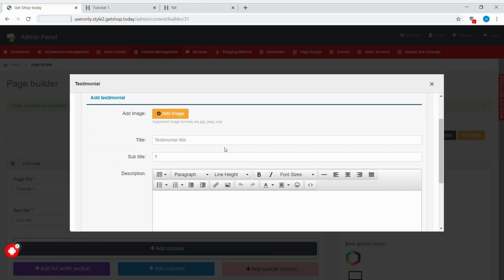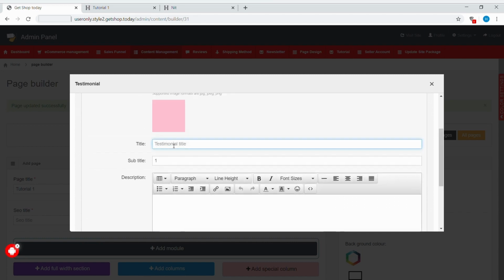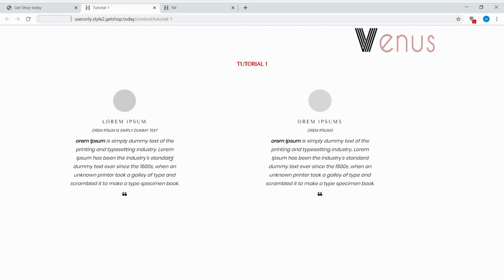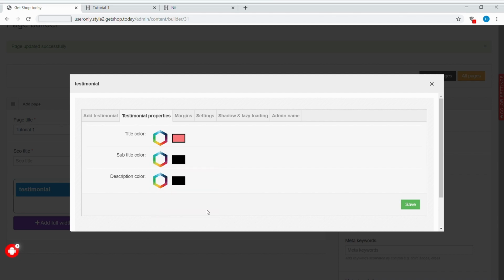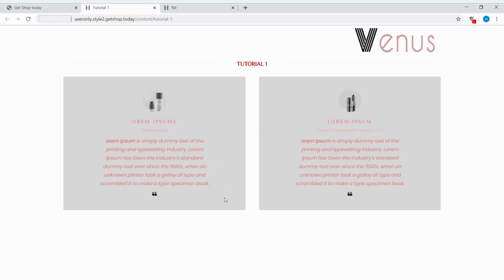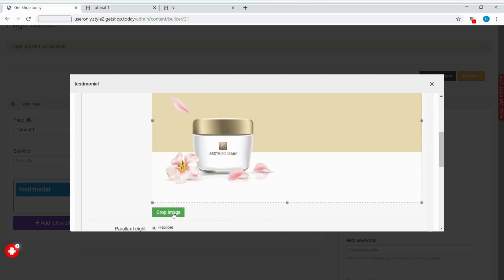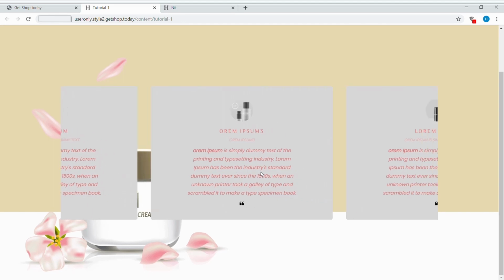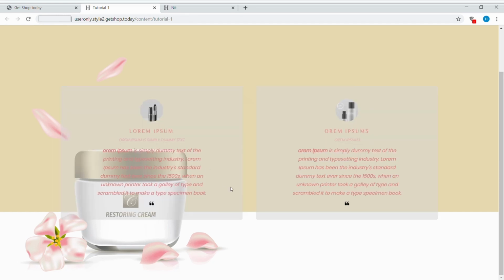How to use Testimonial in Getshop Today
How to use Testimonial Module in Getshop Today.